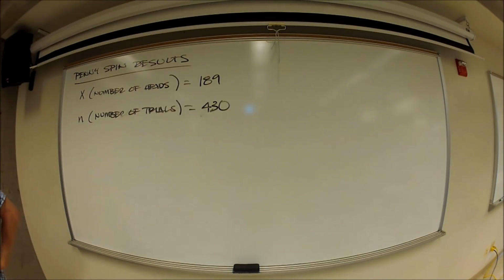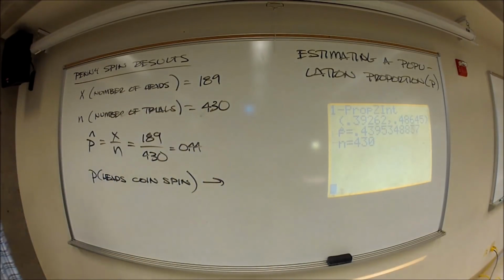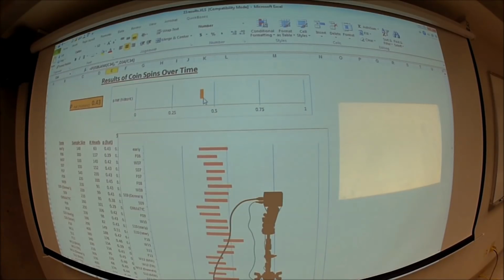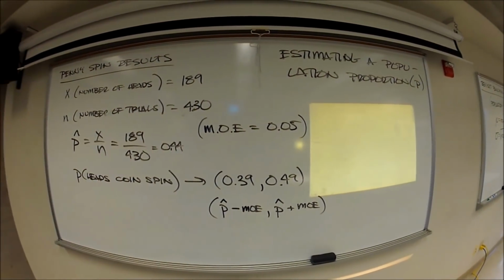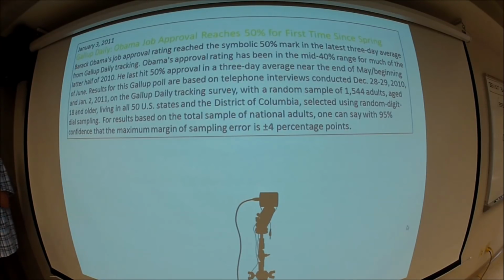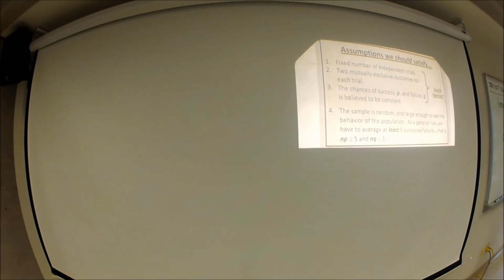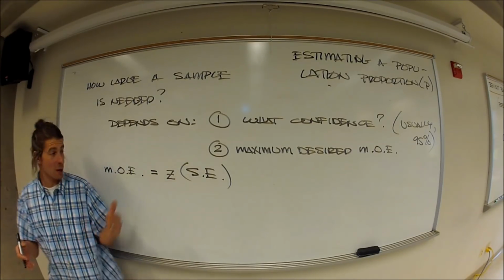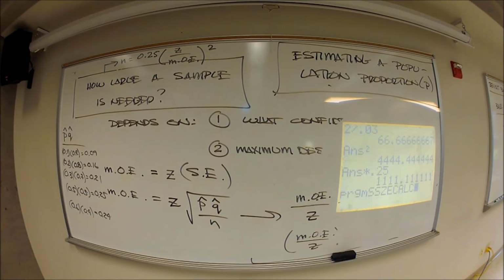MTH 244 (4.8.13)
Continuation of Estimating a Population Proportion.